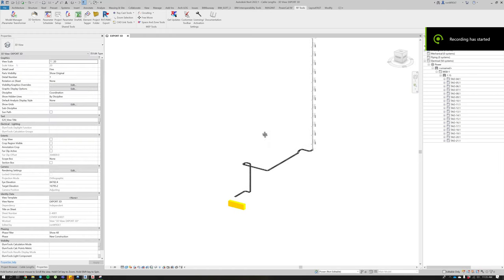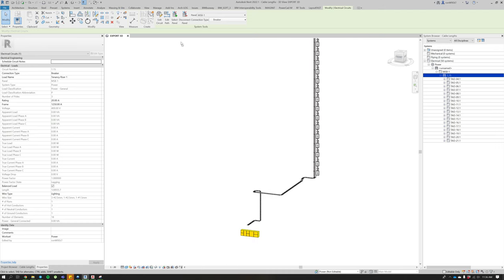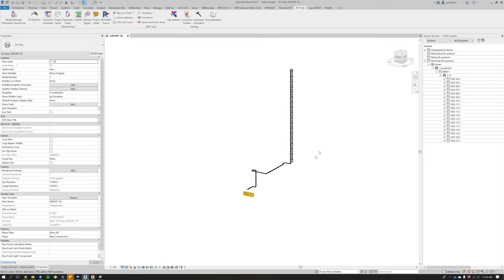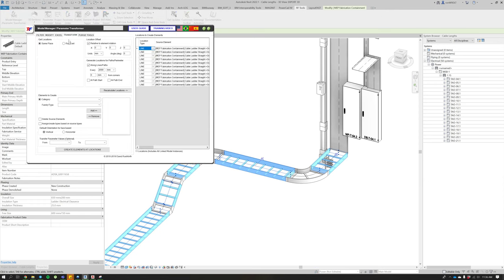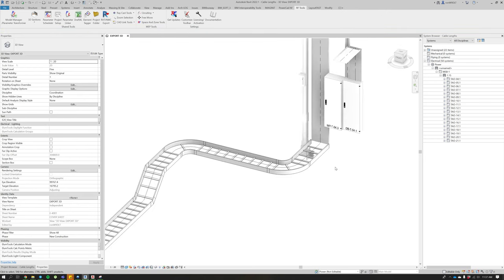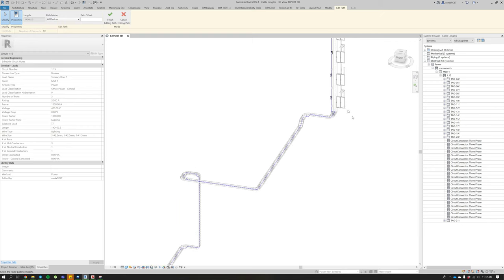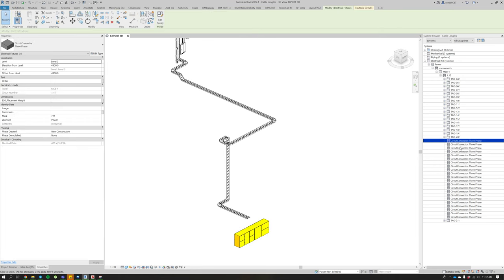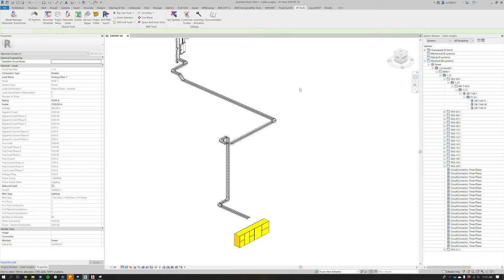Revit Circuit Lengths along Cable Trays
Quick tip to get accurate Circuit Lengths running full Length of Cable Trays.